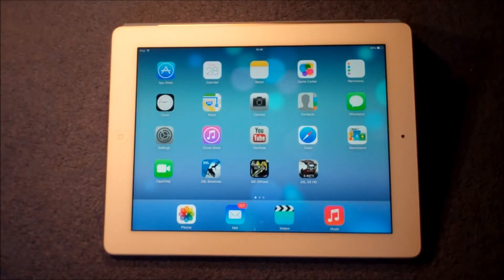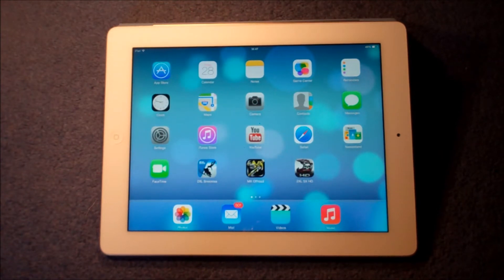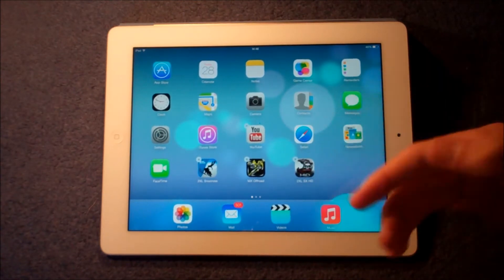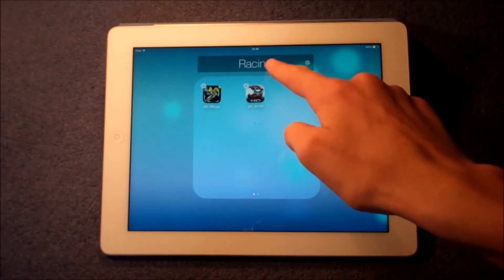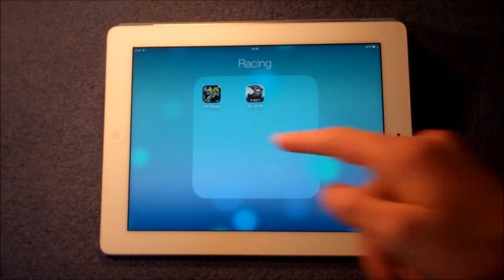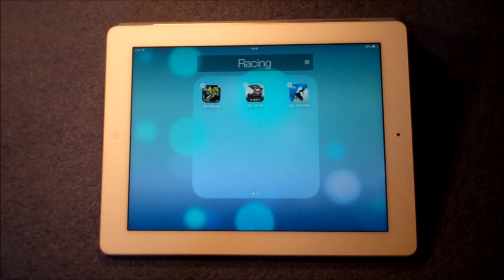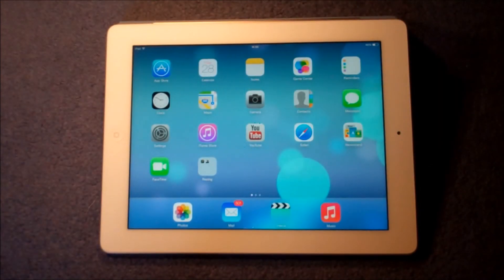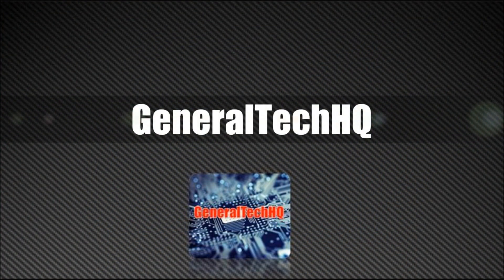iOS7 Folders On iPad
Showing You Apple's new iOS7 on The iPad !
The new look folder feature looks great & makes it easier to organise apps !